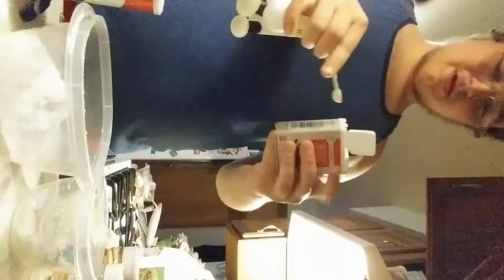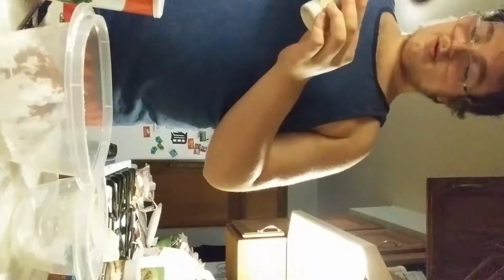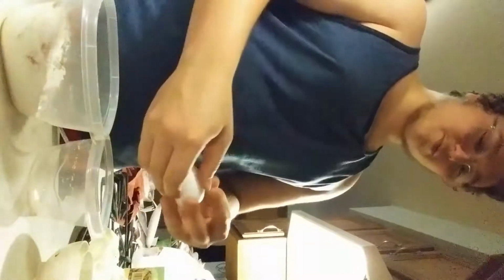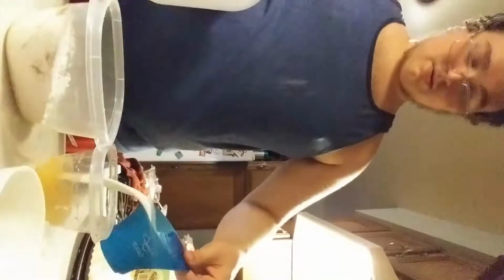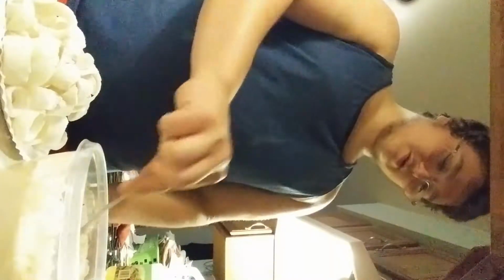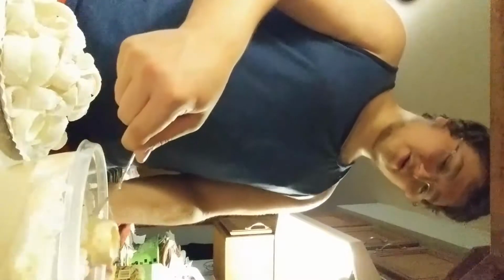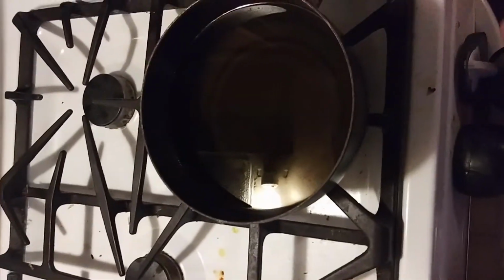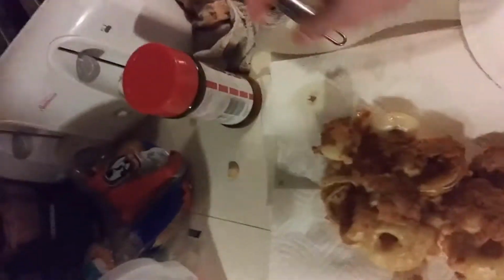Onion Rings For Culinairy